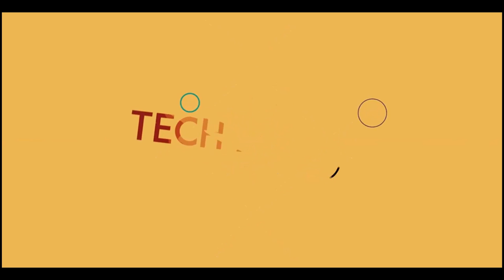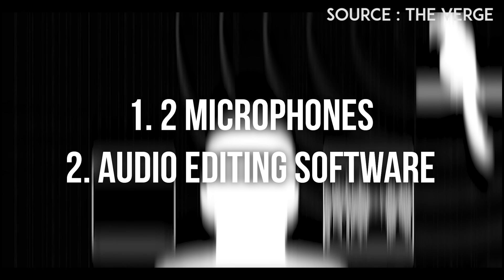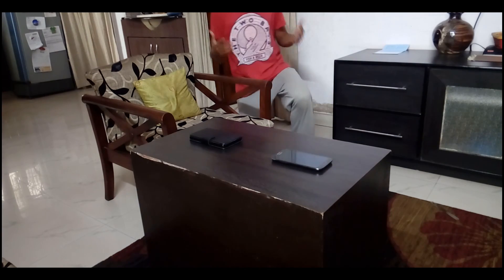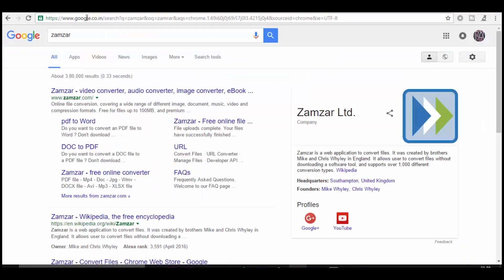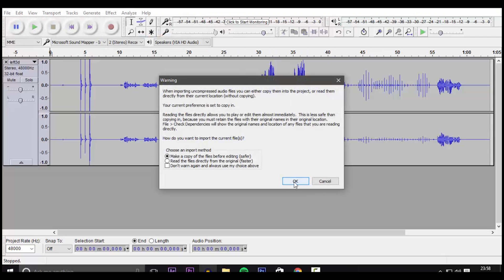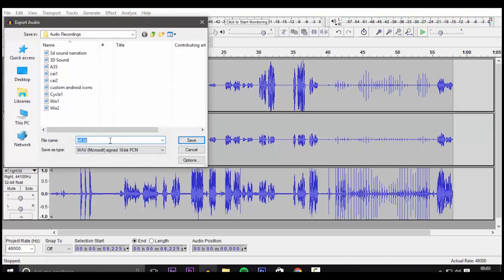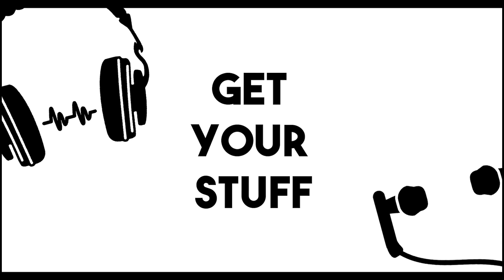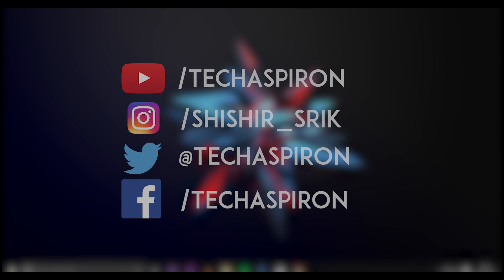HOW TO RECORD 3D SOUND?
Hey Guys. In this Video, I'll be showing you how to record 3D sound at home for free using just two smartphones or two microphones and doing some basic edits in post.

Links to a few 3D sounds -

Follow me on these places -